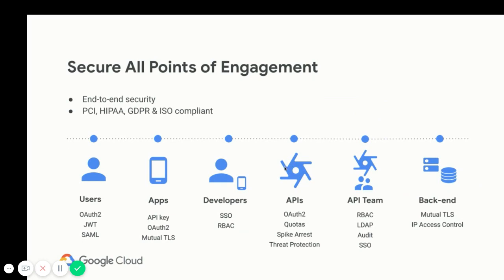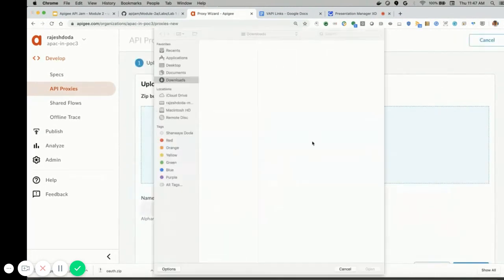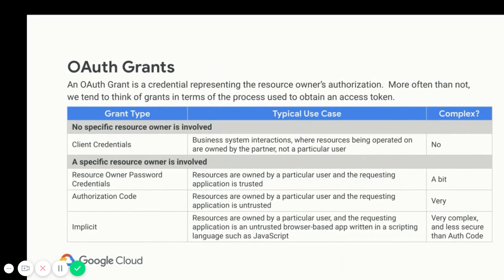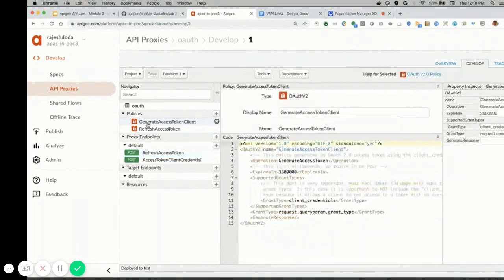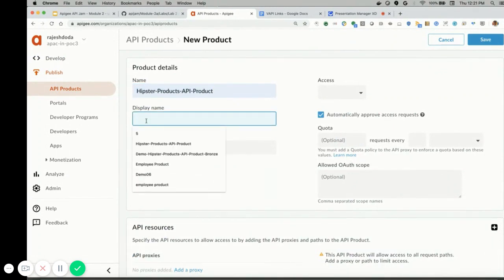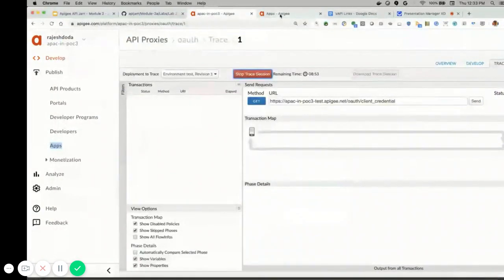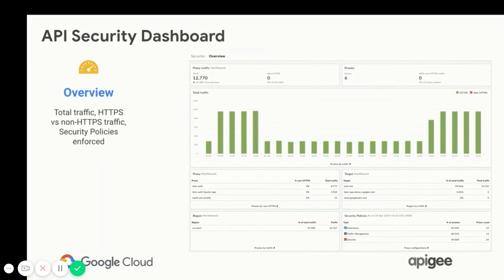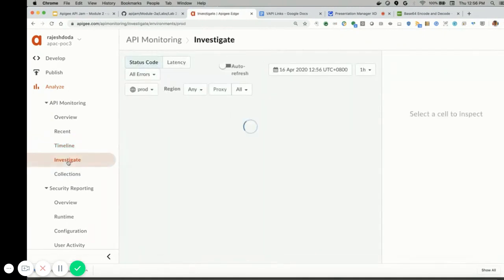APAC Virtual API Jam Session 3 2216997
Session 3 on Apr16 2020